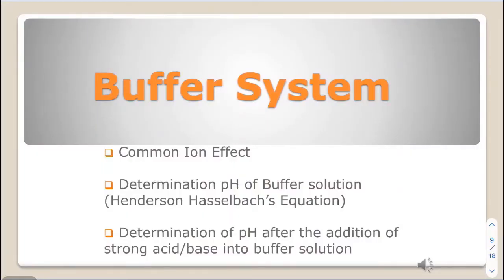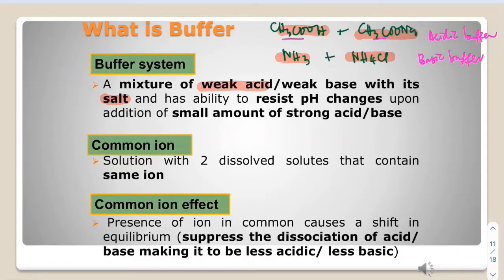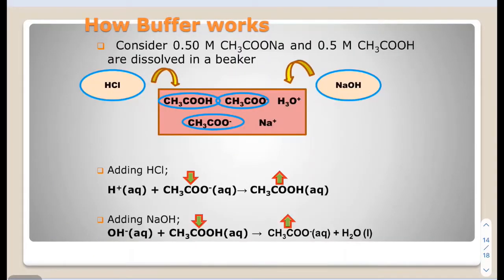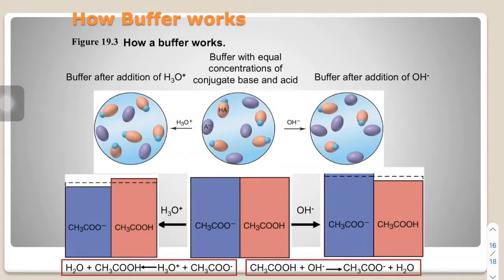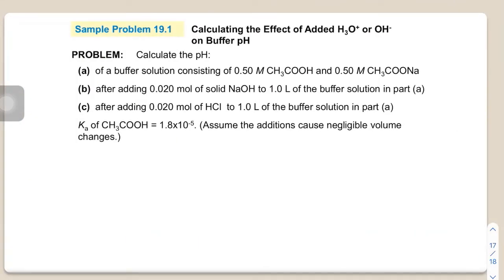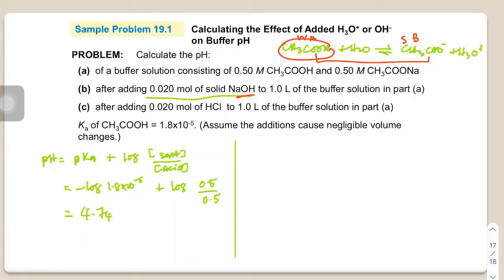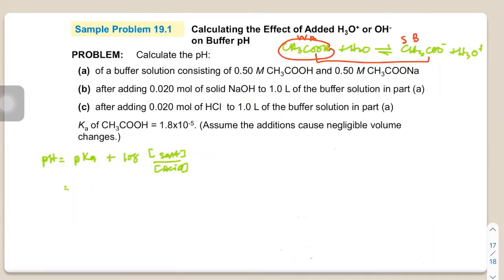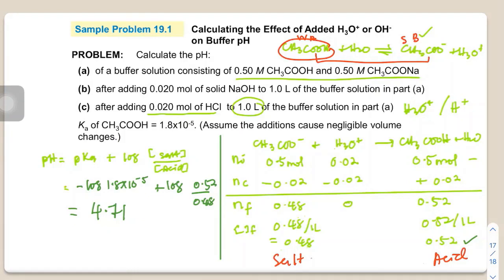Acid base part 6 Buffer